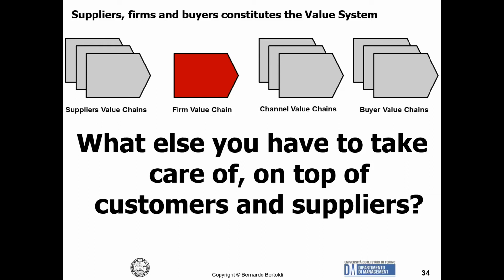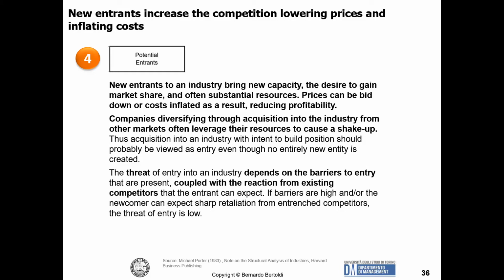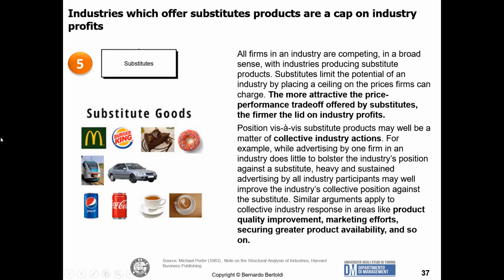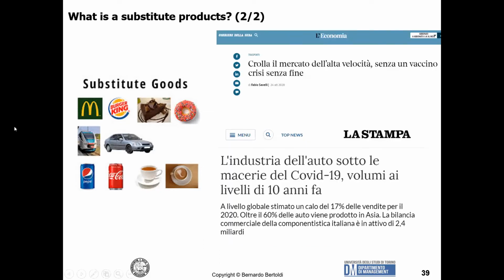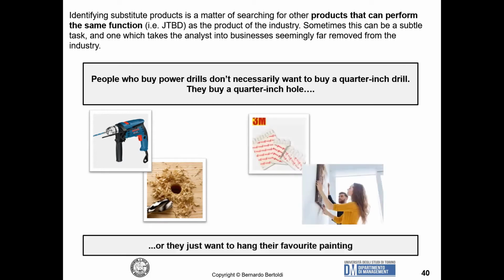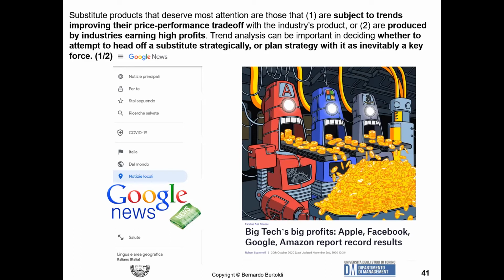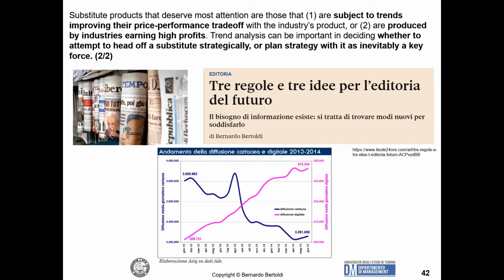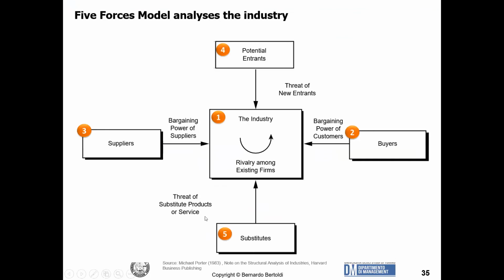Industry Analysis Porter's 5 forces 2